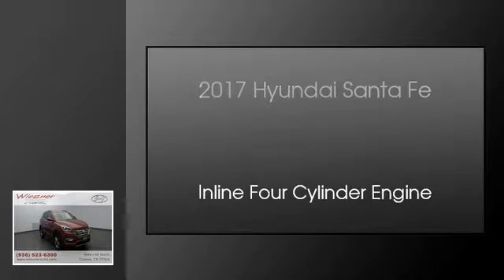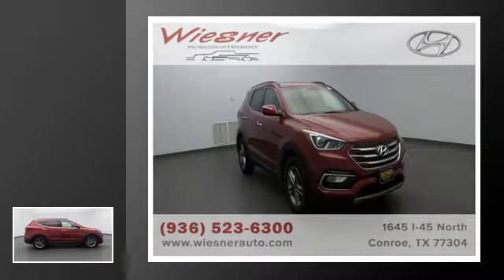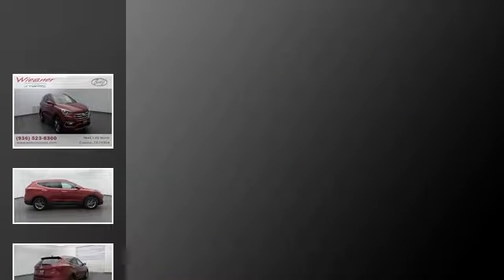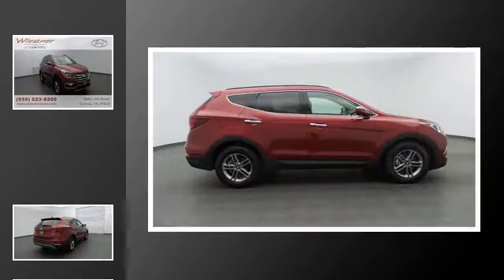2017 Hyundai Santa Fe Sport